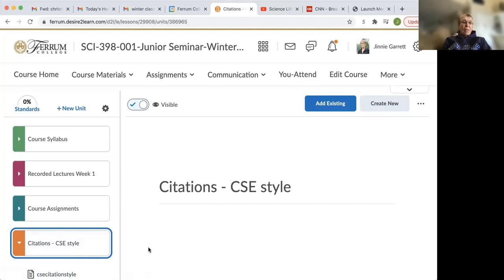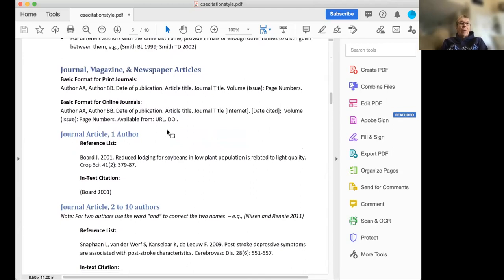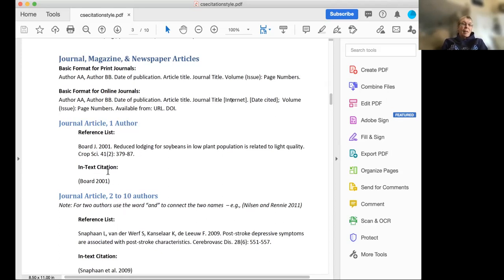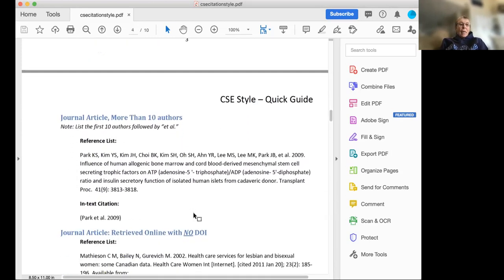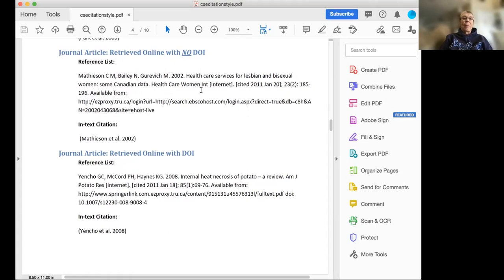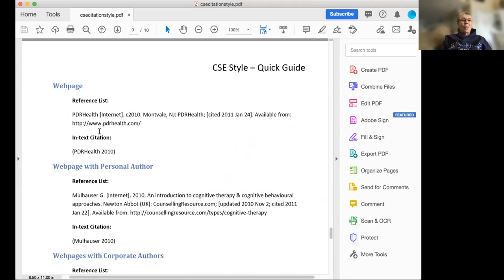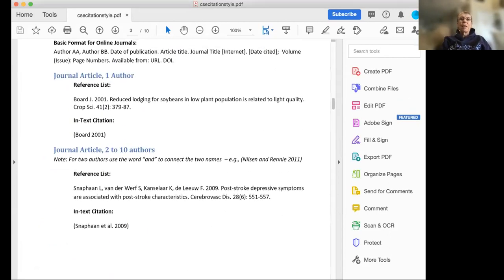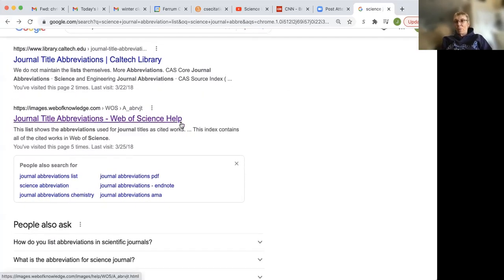CSE Reference Style